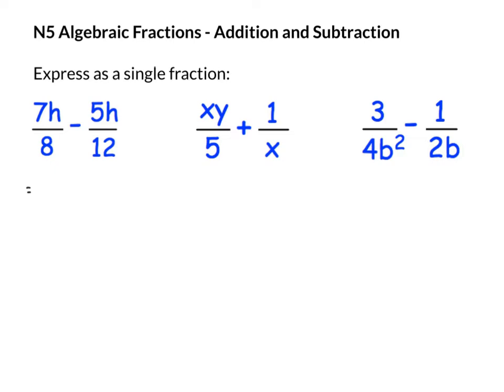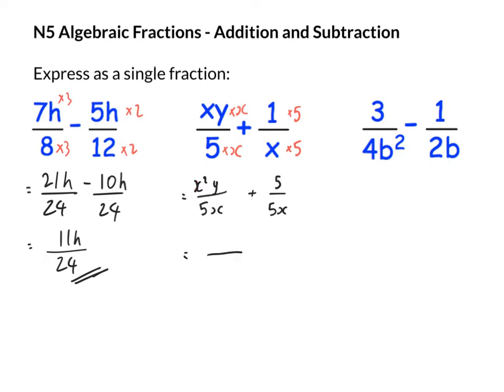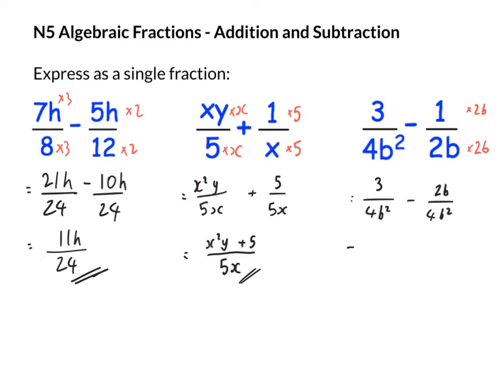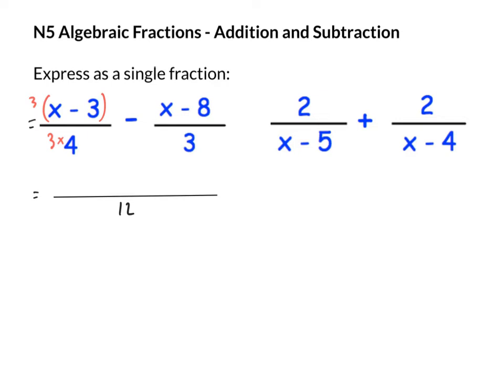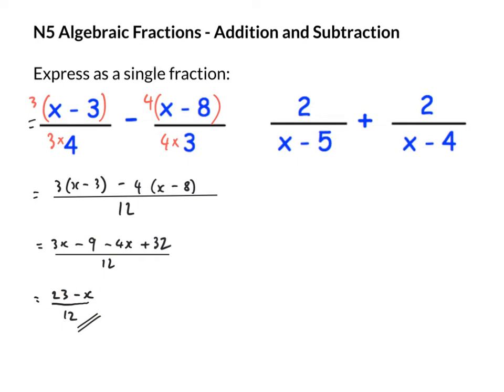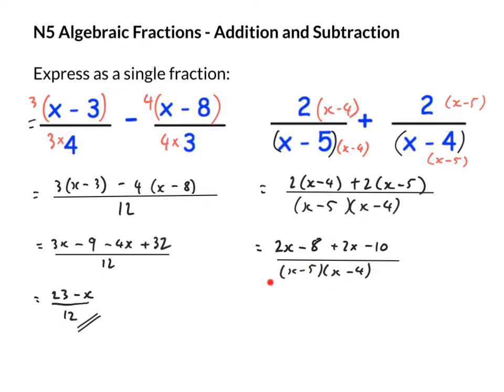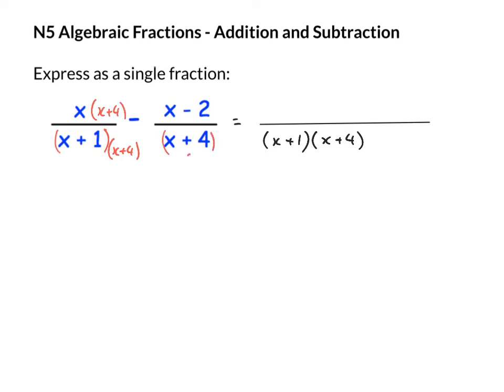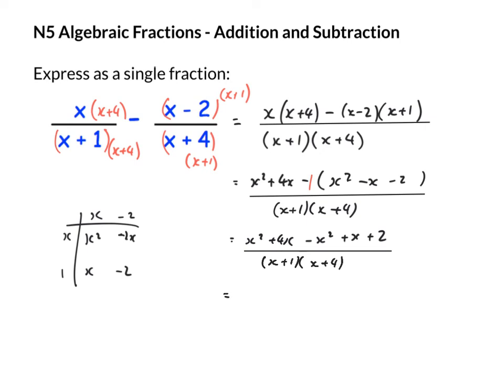N5 Algebraic Fractions - Addition and Subtraction